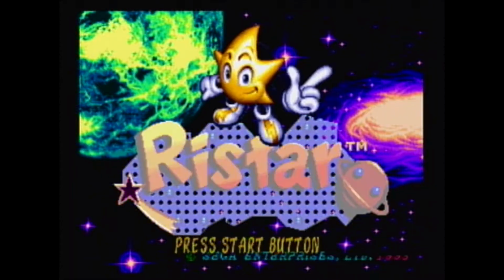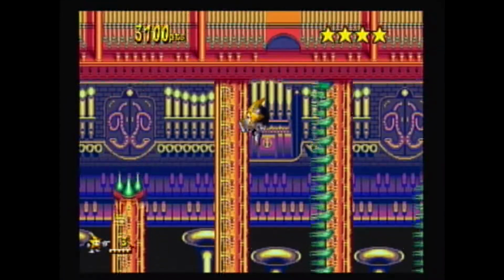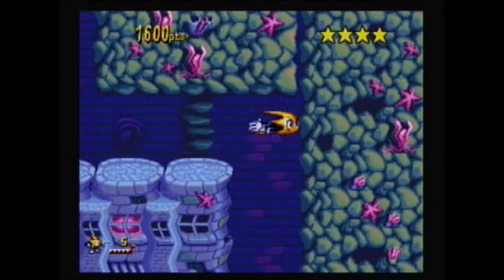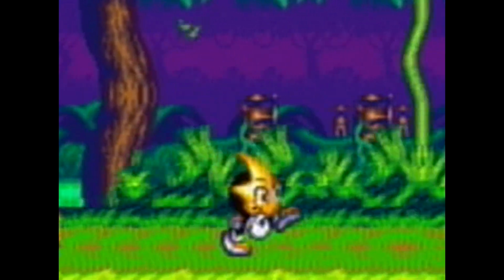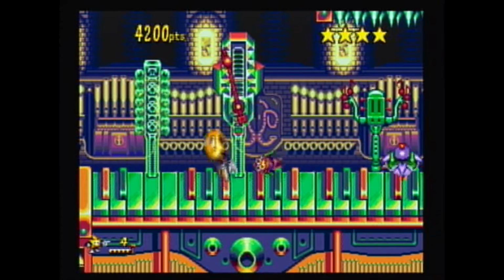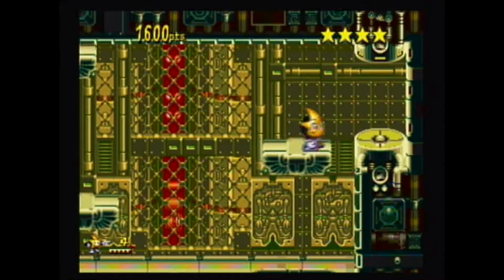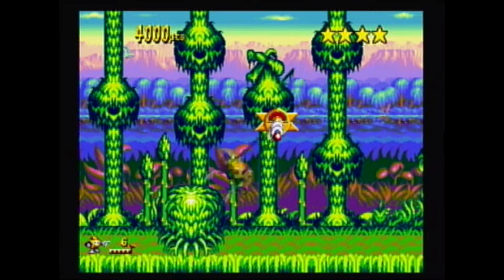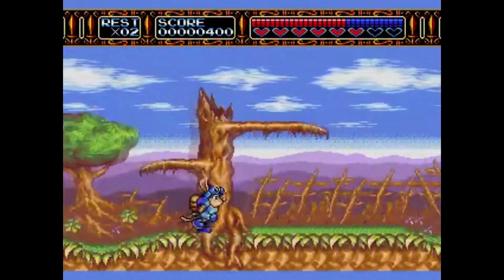Why Ristar Is So Special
In this video I talk about one of the most important video game in the 16-bit era